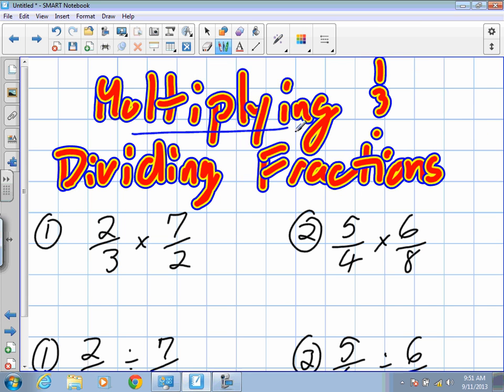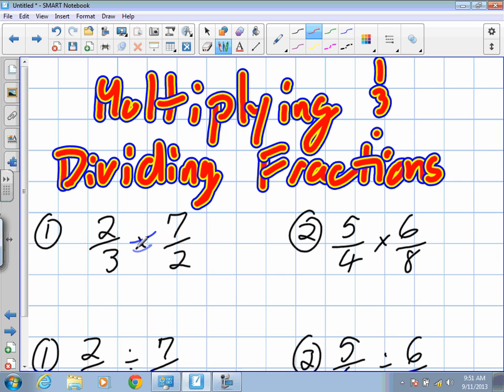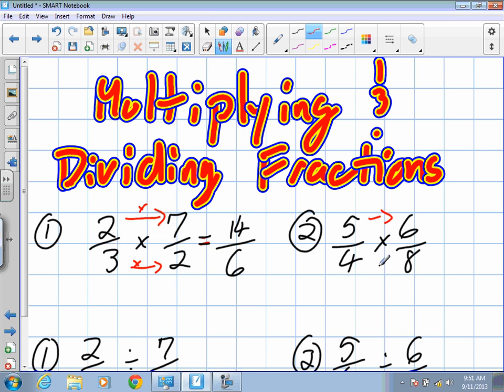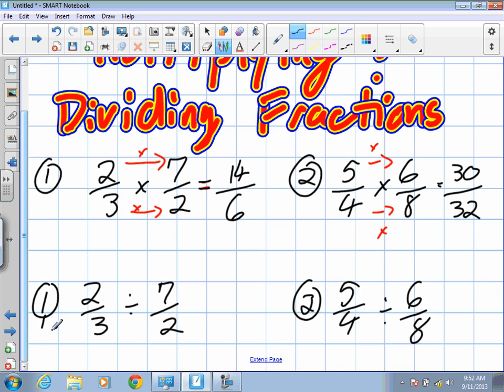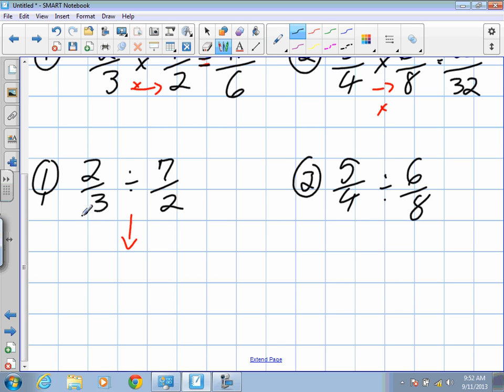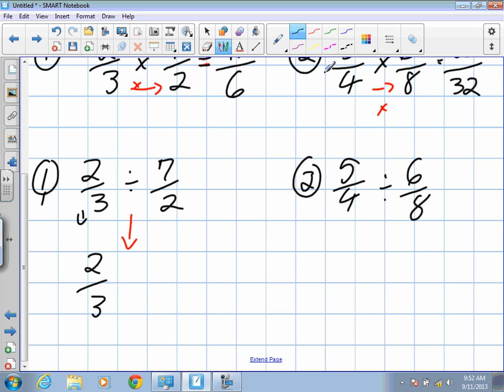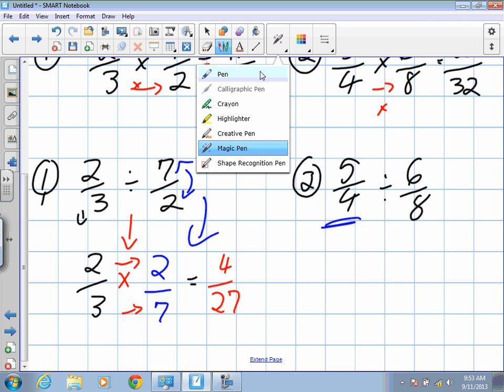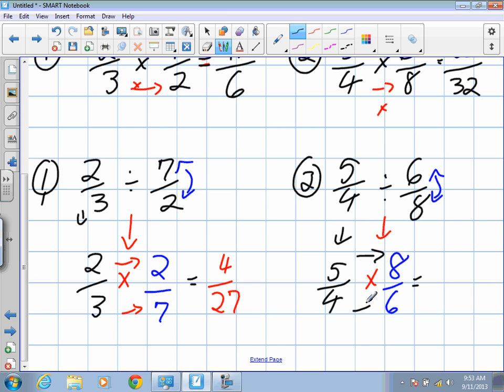Multiplying and Dividing Fractions Grade 9 Academic Pre Req Skills 9 11 13)